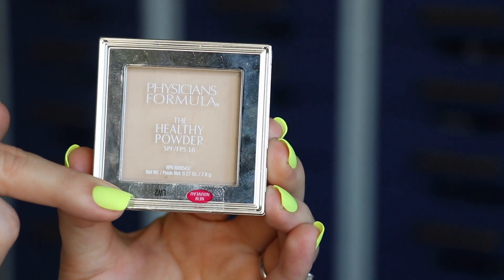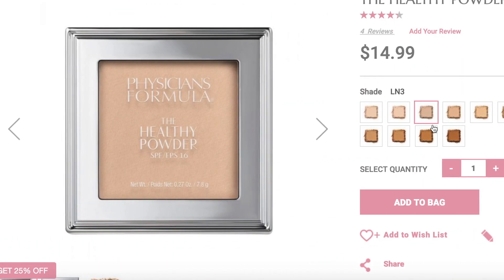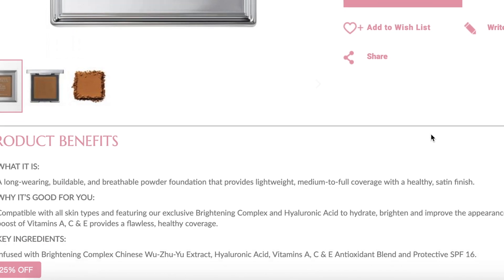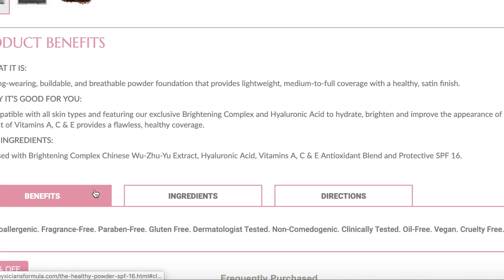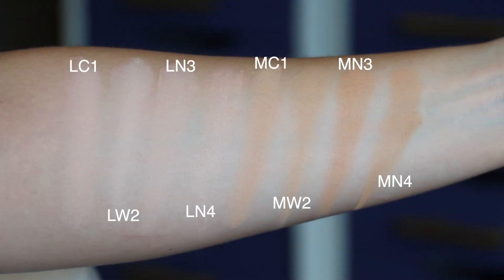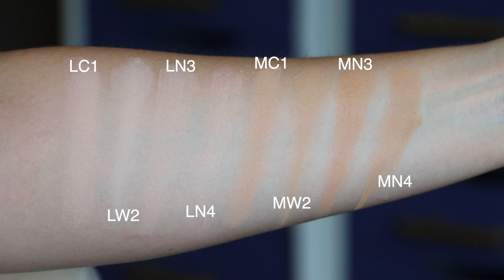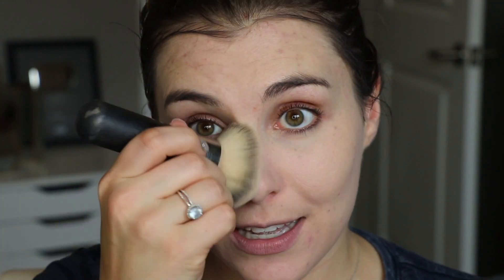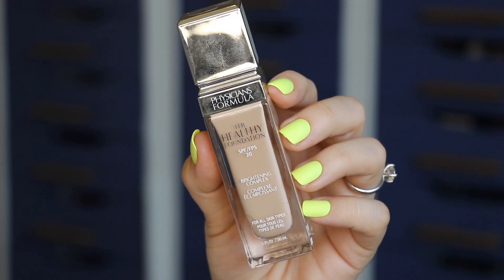Physicians Formula The Healthy Powder Foundation Review | Bailey B.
So, did Physicians Formula actually make a full coverage powder foundation?

It's Day 28 of EveryDayApril! Tune in every day at 6pm CST to catch a new video.